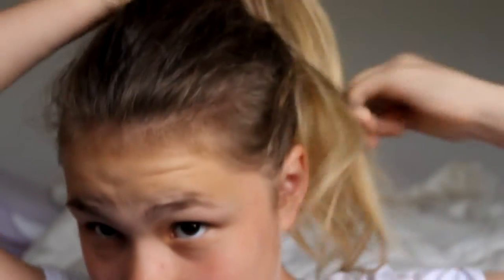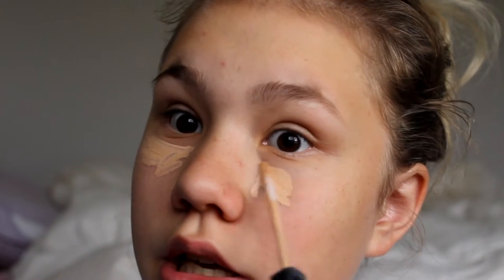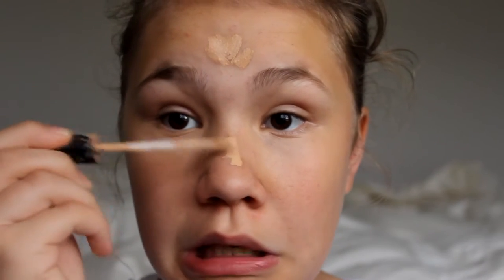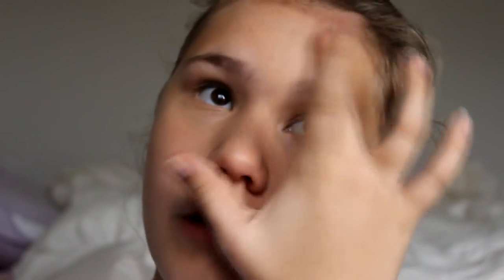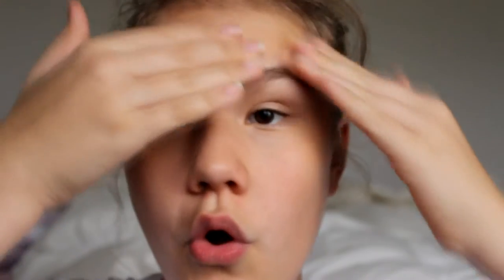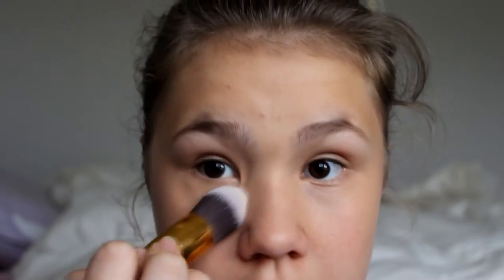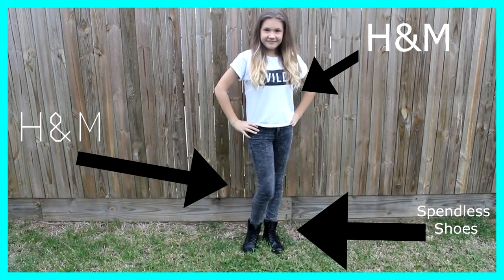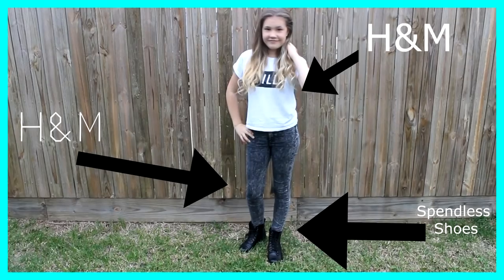On The Go | Makeup, Hair + Outfit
Hey Everyone,

Make sure to give this video a thumbs up if you liked it so i know that you are liking my videos that I'm making so far, Also make sure to subscribe to my channel So that you can get notified any time I upload a new video.

Social Media

Facts About Me :

My Name? Katie

My Age? I’m 13

Editing software I use? Sony Movie Studio Platinum x64